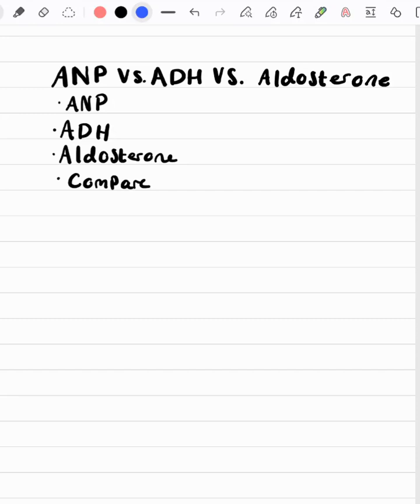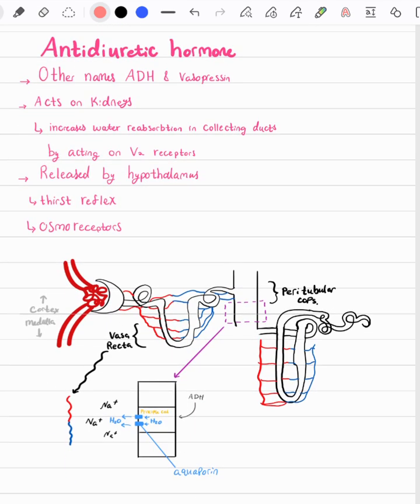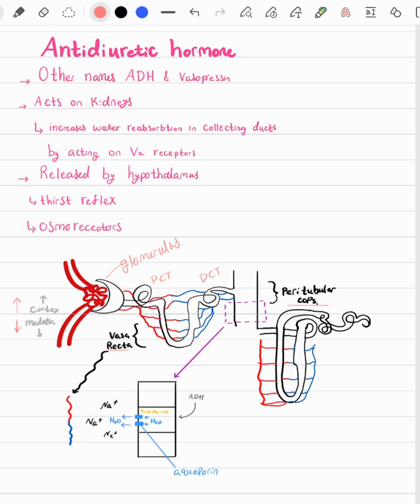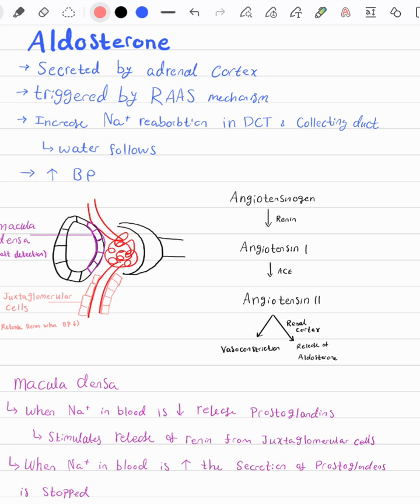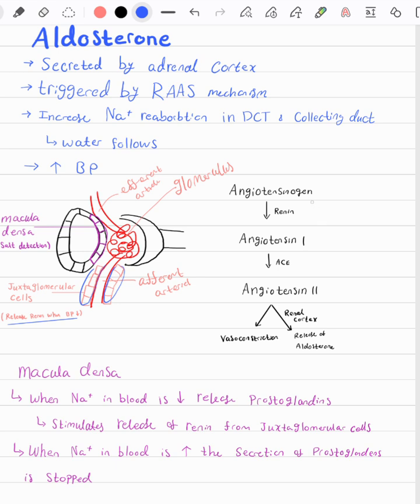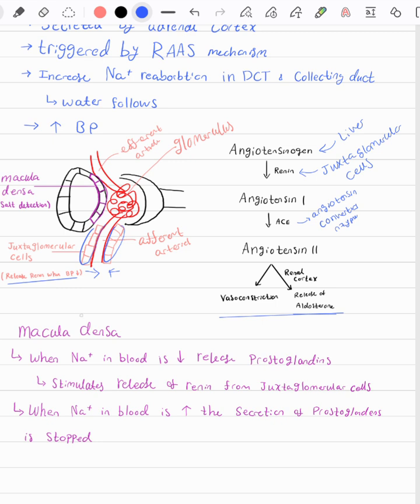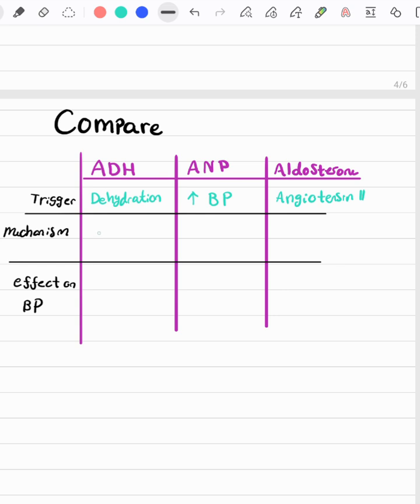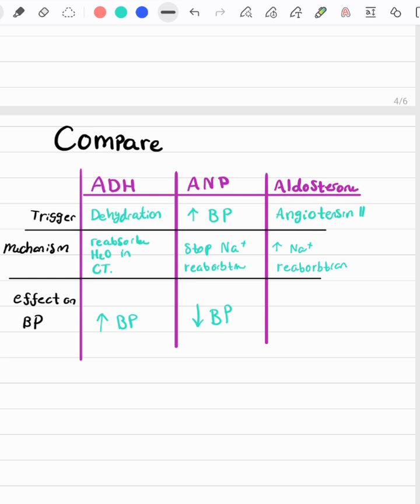Antidiuretic hormone, Atrial Natriutetic Peptide, and Aldosterone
ADH vs. ANP vs. Aldosterone.
Here are my sourses:
Betts, J. Gordon, et al. Anatomy and Physiology 2e. Houston: OpenStax, 2022.